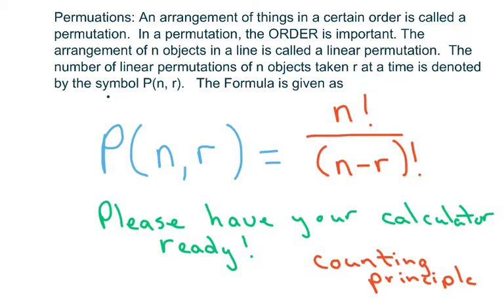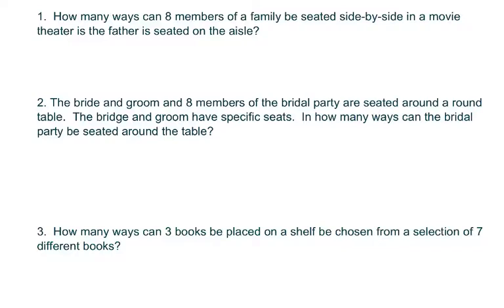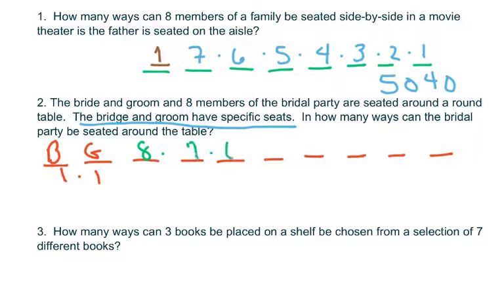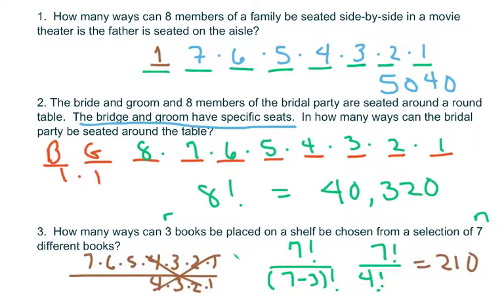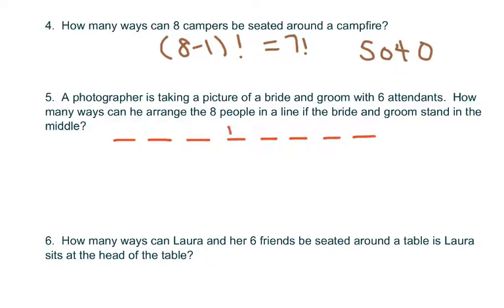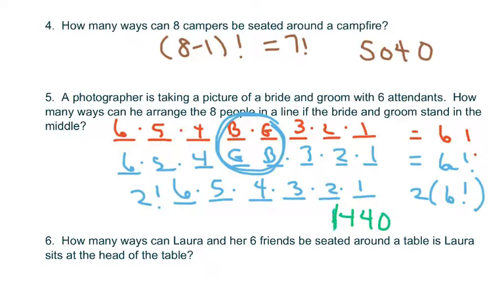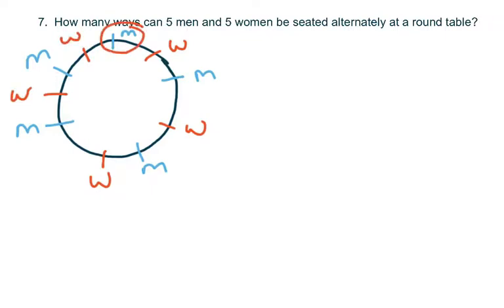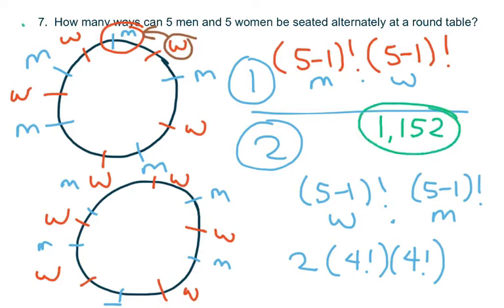How to find number of permutations with word problems